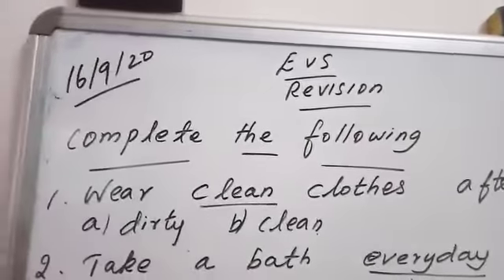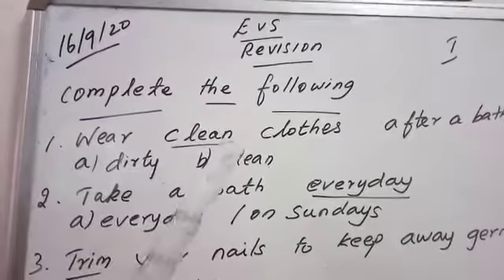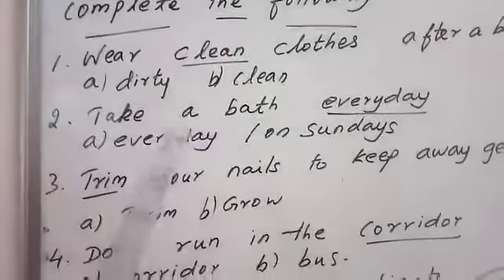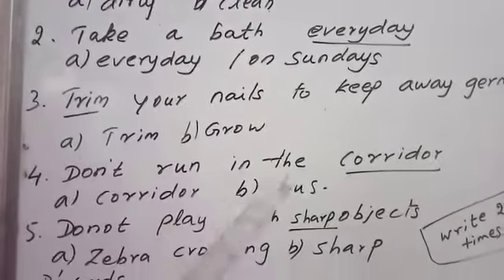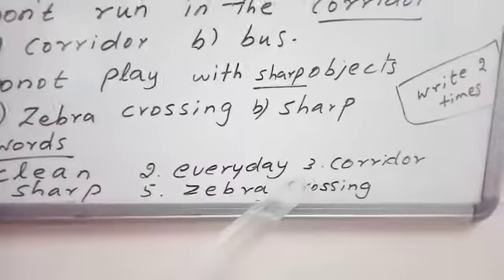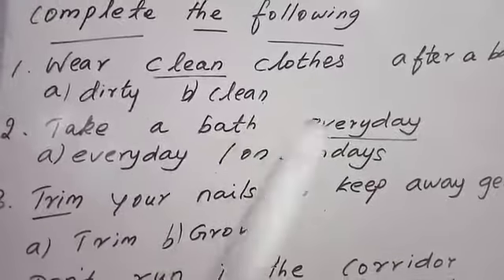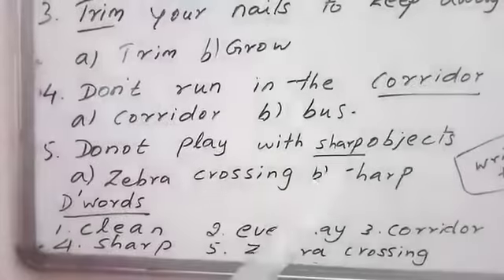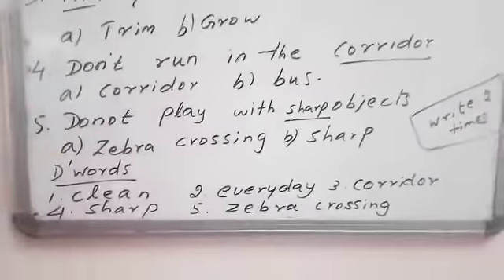1 std Evs (16.9.20)